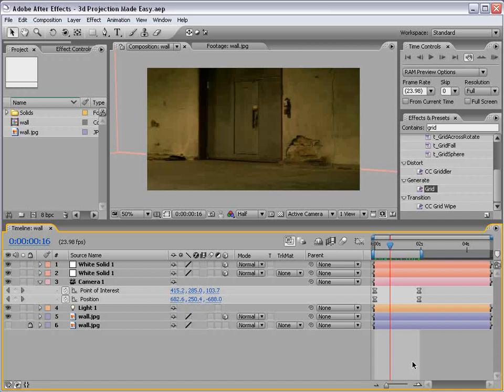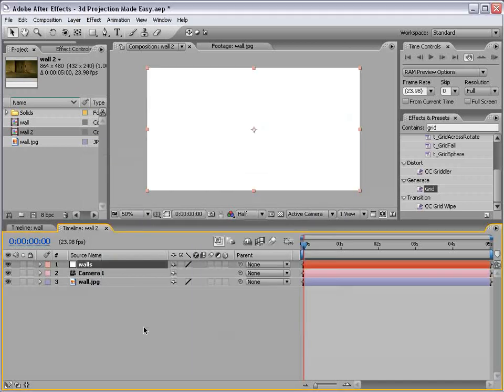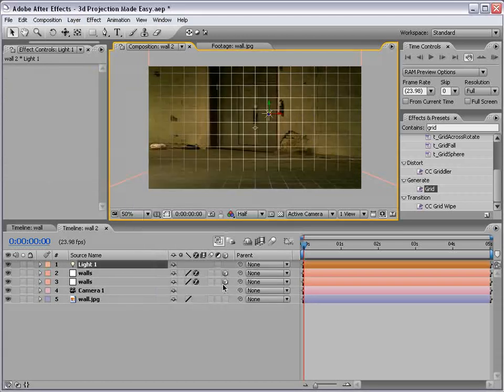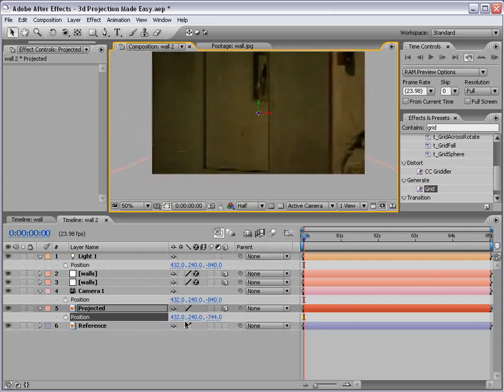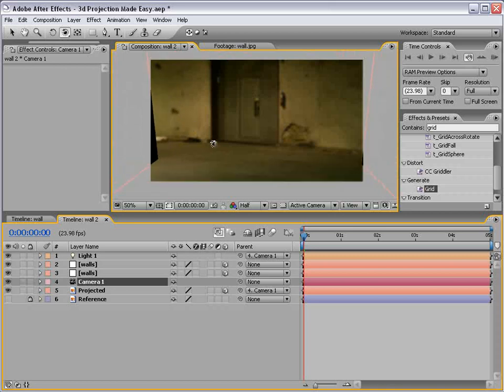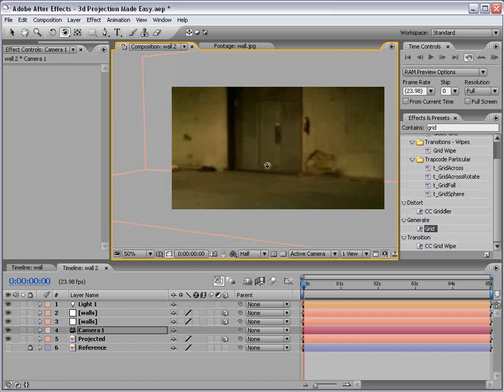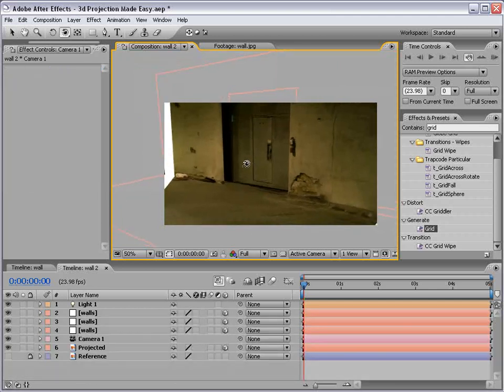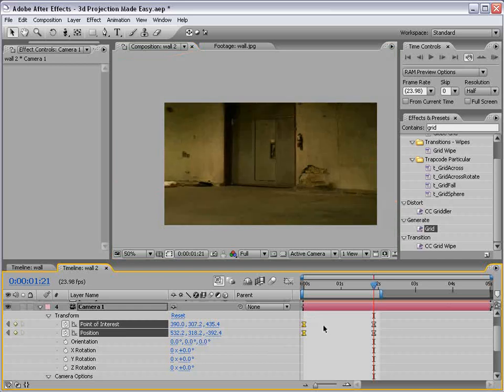37 3D Projection